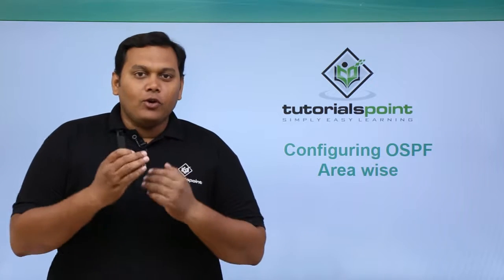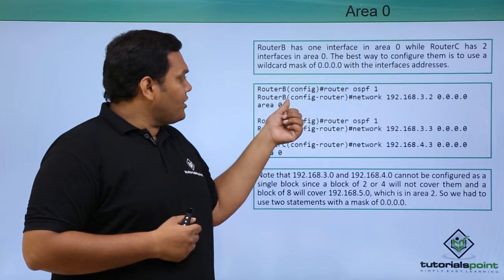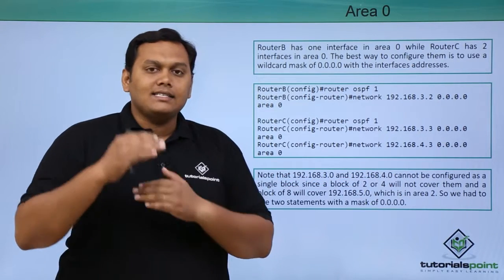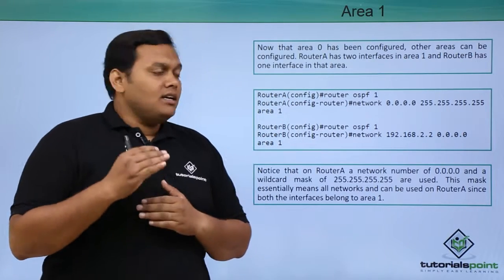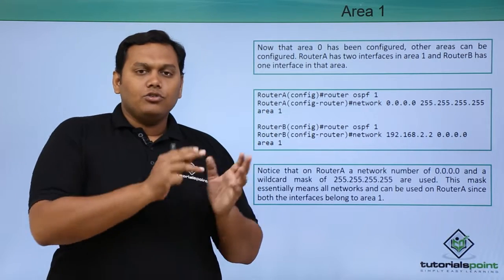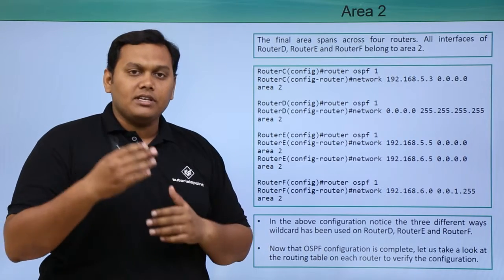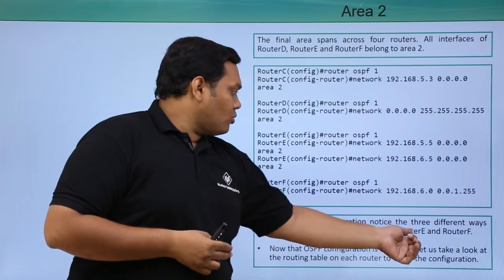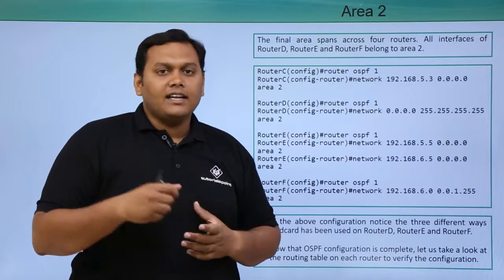Configuring OSPF Area Wise